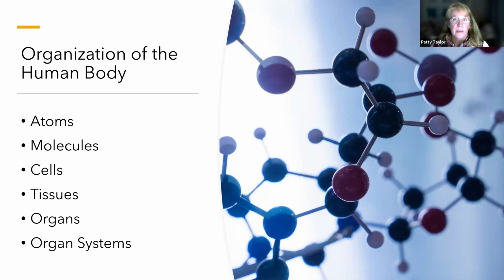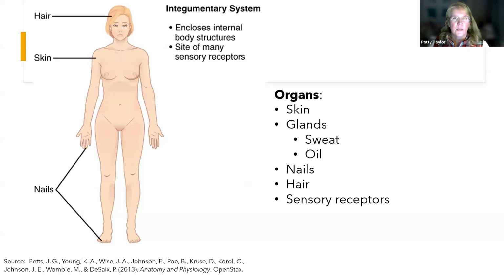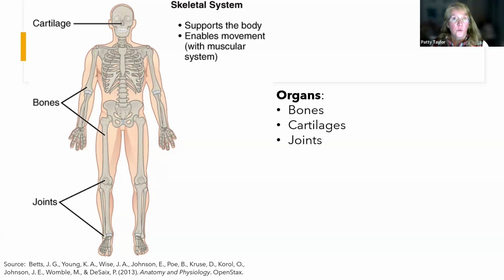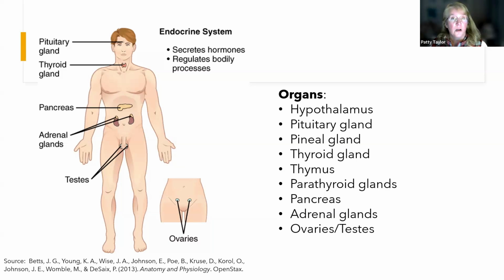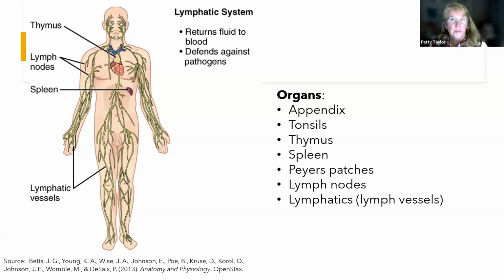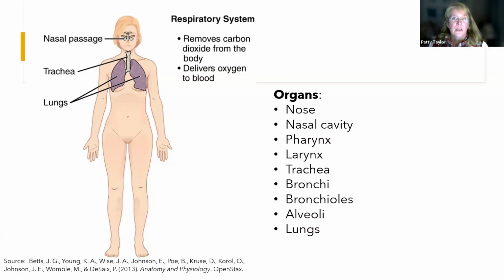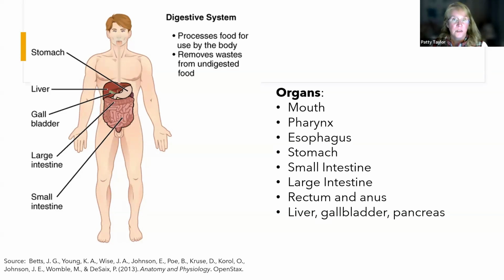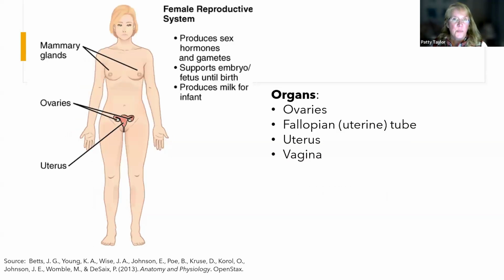Organ Systems Overview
nursing, health care, anatomy and physiology, surgical tech, respiratory care, radiology tech, rad tech, dental hygiene, occupational therapy, physical therapy, PTA, RT, medical lab tech, make anatomy easy, anatomy made easy

This video provides an overview to the hierarchy of life and the organs and functions of the human body's major organ systems. The organ systems covered include integumentary, skeletal, muscular, nervous, endocrine, cardiovascular, lymphatic, respiratory, digestive, urinary, and male/female reproductive.